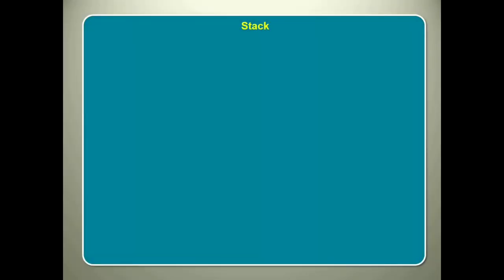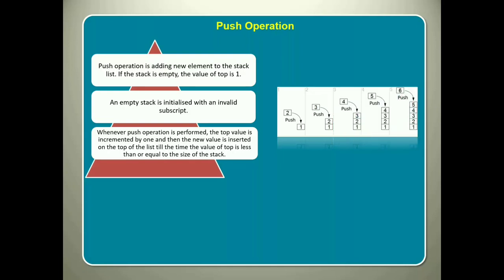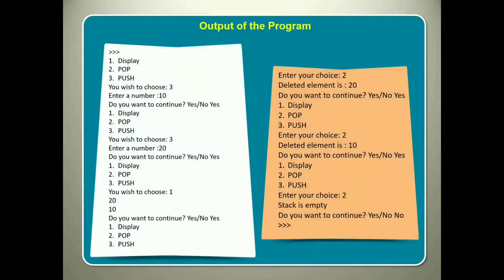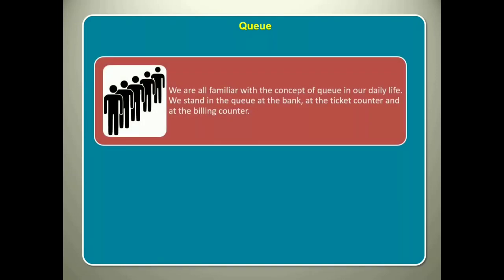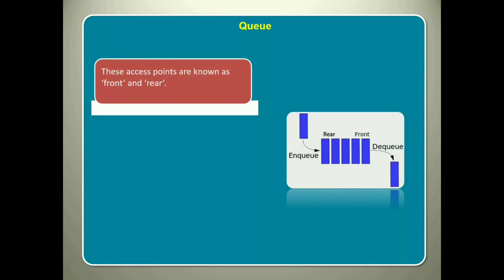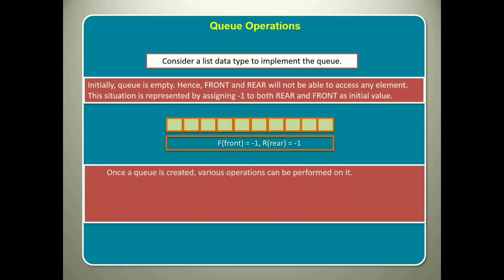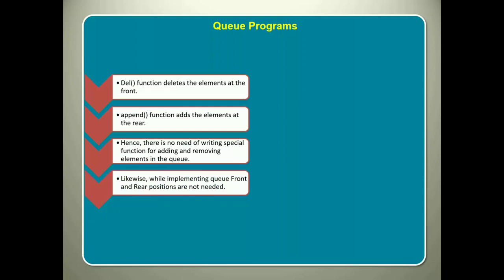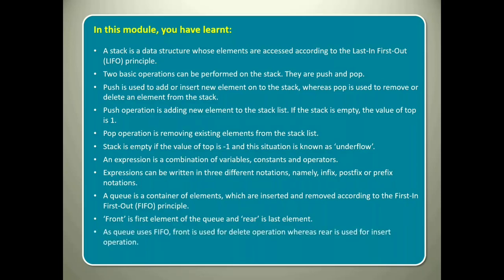Stacks and Queues in a List | Guide for Beginners | Computer Science with Python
After "Inheritance in Python" now its time to learn Stacks and Queues in List | Guide for Beginners | Computer Science with Python - Chapter 7 - CLASS 11 & 12 - CBSE / ICSE / IB / STATE - B.TECH / IT / SOFTWARE etc: (Full Basics & Theory in 30 Minutes)

From Team
QualityEdu